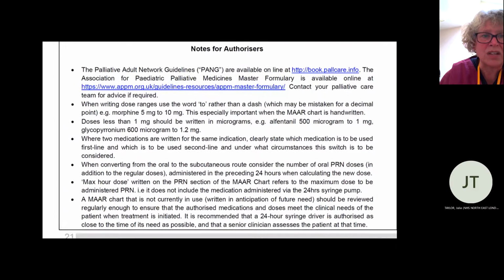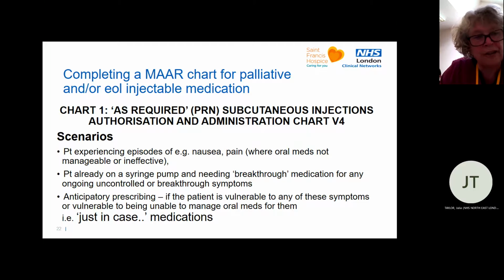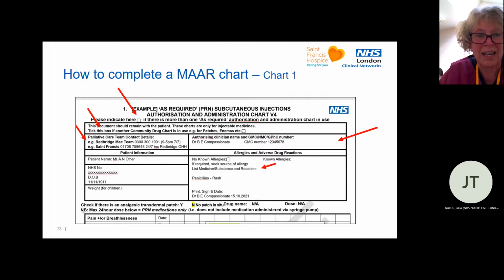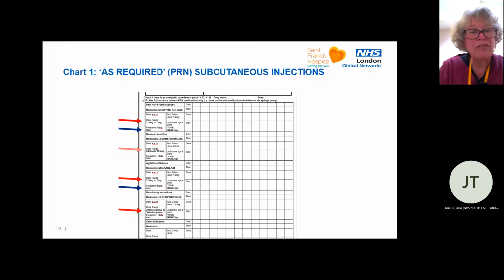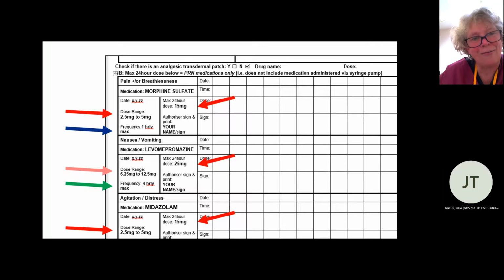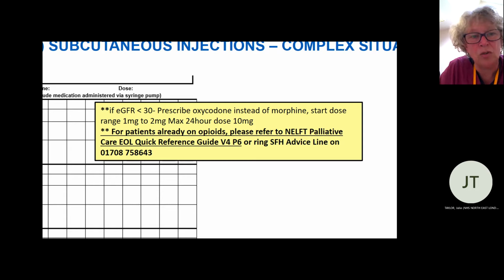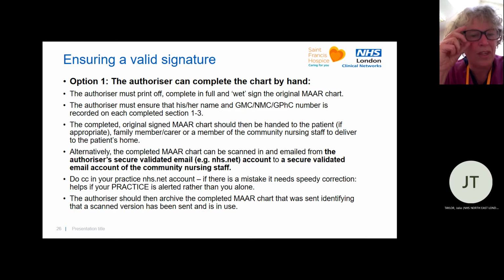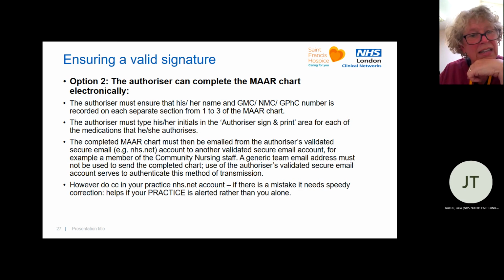Pan-London Symptom Control MAAR Chart: subcutaneous injections authorisation & administration chart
Pan-London Symptom Control MAAR Chart v4: Introducing chart 1, by Dr Corinna Midgley and the Saint Francis Hospice team.
'As required (PRN) subcutaneous injections authorisation and administration chart v4'
Why complete this authorisation chart?
How to complete it